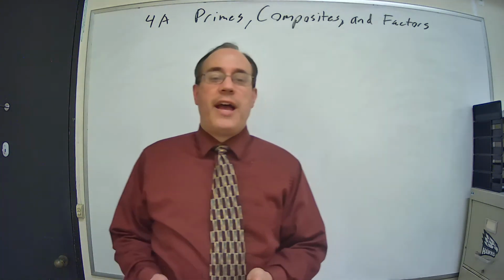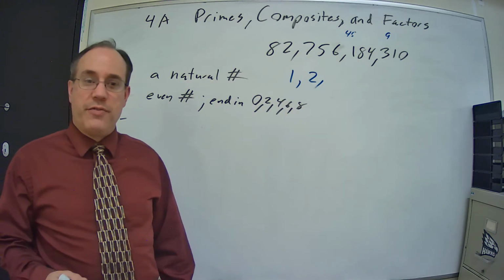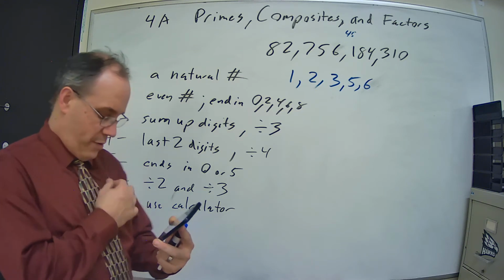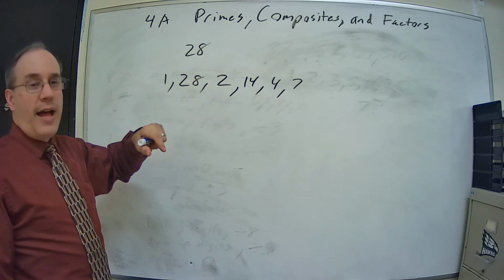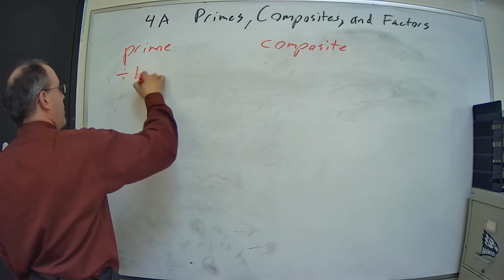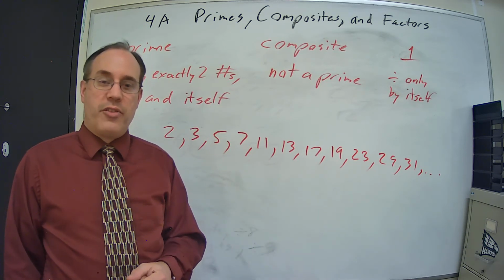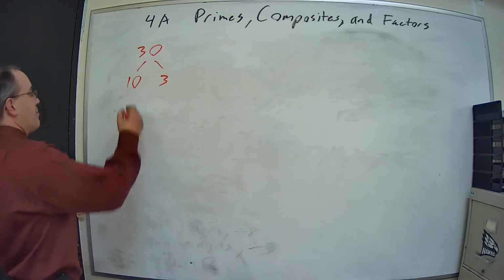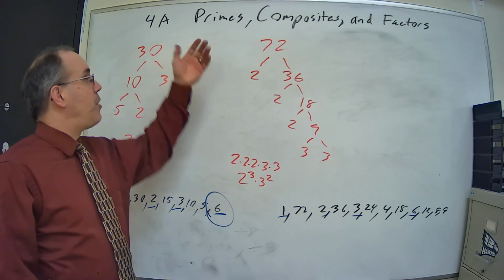4A Primes Composites and Factors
Introduction to primes, composites, factors, and prime factorization.